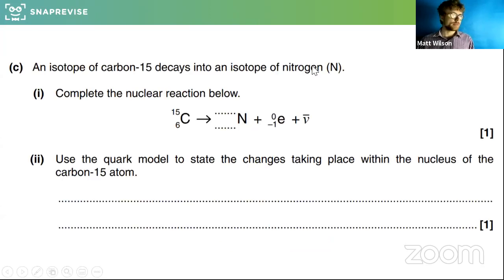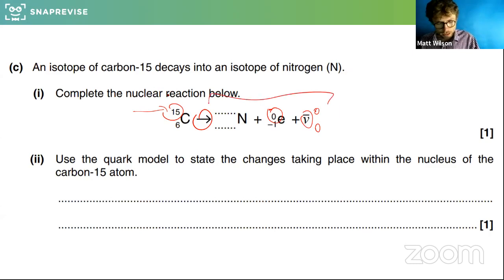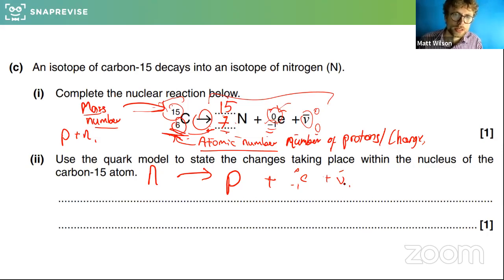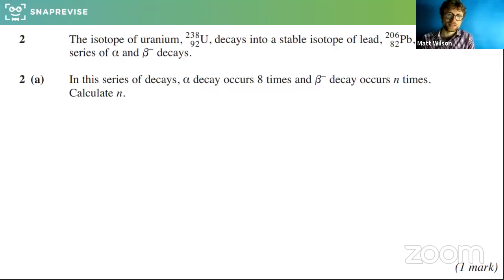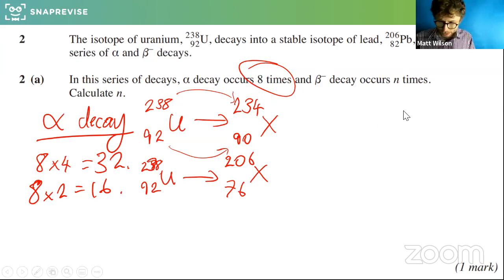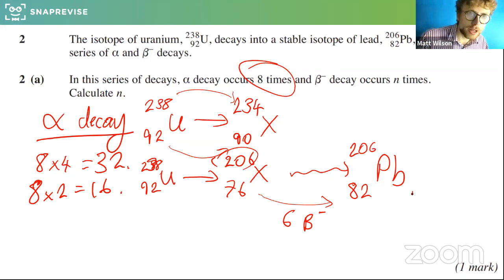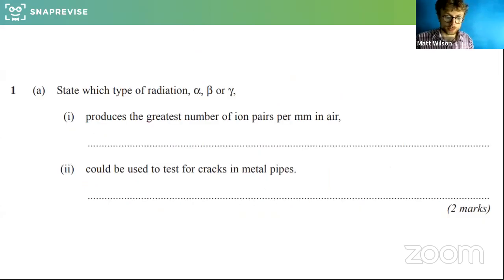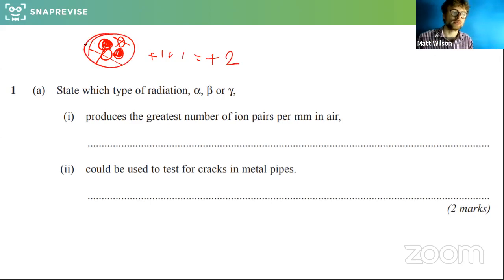Home Study Club: A-level Physics - Properties of Radiation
Hosted by Matt W, our Head of Physics, in this webclass, you’ll tackle questions together in a fun and interactive way on the topic Properties of Radiation.